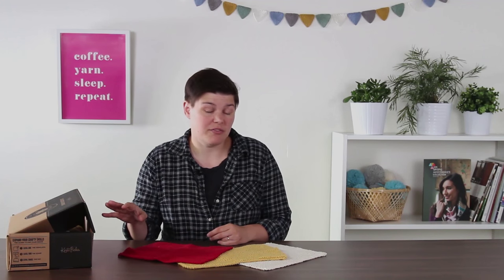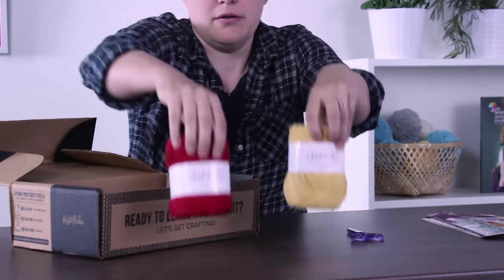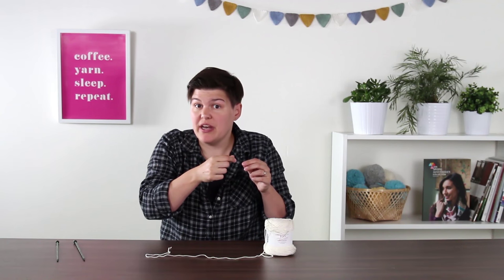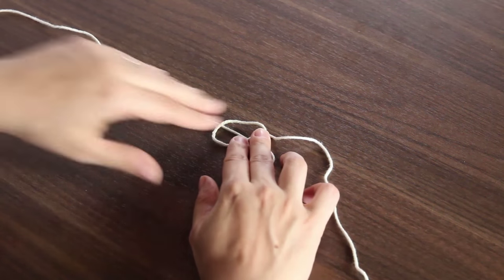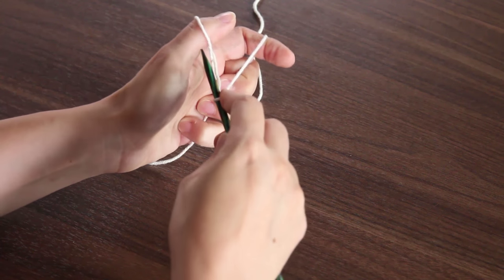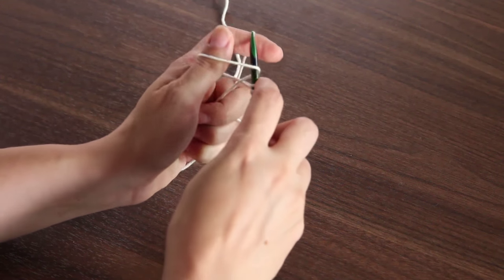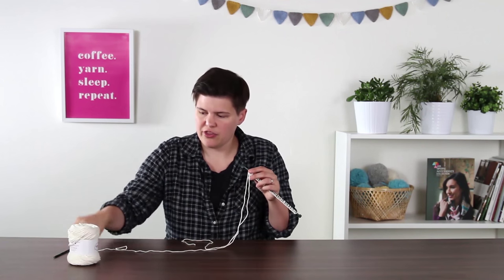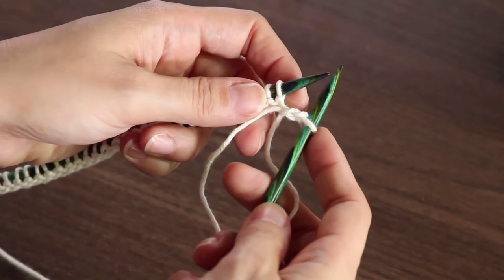Learn to Knit Club: Learn to Knit a Dishcloth, Full Class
Alison takes you through every step to learn how to knit  a dishcloth in our Learn to Knit Club Level 1 Kit.